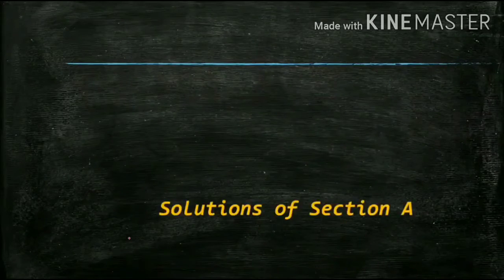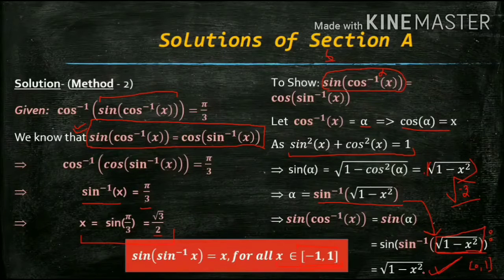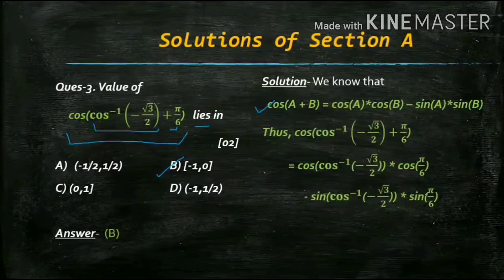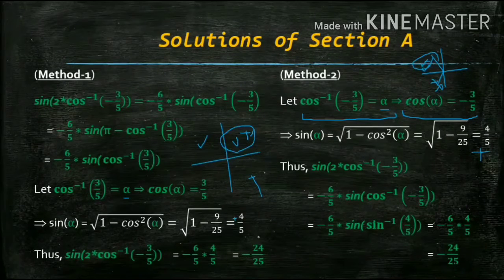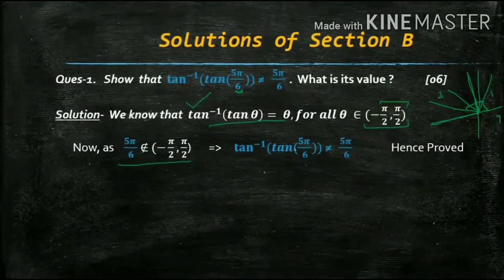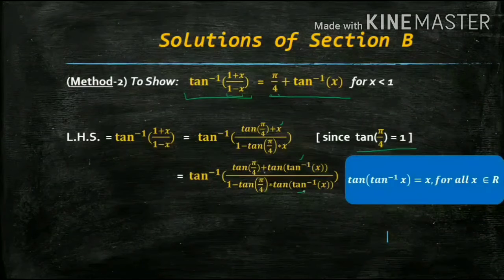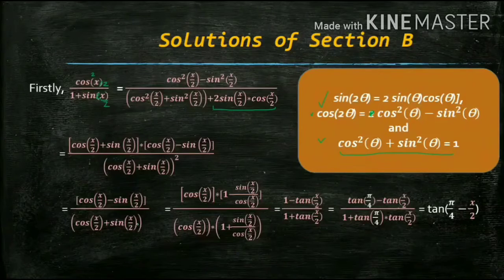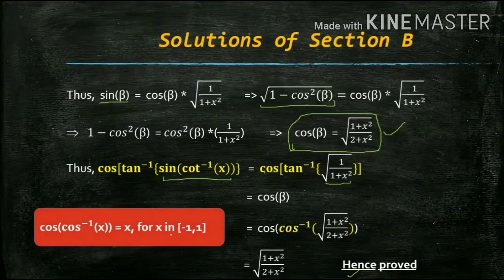Inverse Trigonometric Functions (Quiz 2 Solutions) (English)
Hey Learners,

So, I hope you have attempted  the quiz in the morning and waiting for the solutions, so here is the video.

Also, you all can join the TELEGRAM CHANNEL named "ISC Maths class 11 & 12" where I will be posting questions for your practice.
Also, you can join the TELEGRAM CHANNEL using the link ISC Maths class 11 & 12